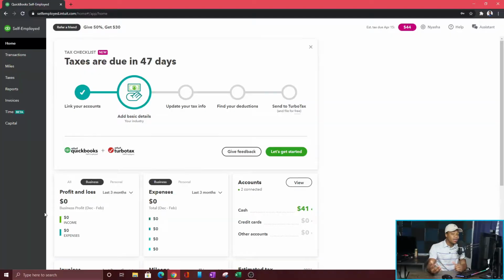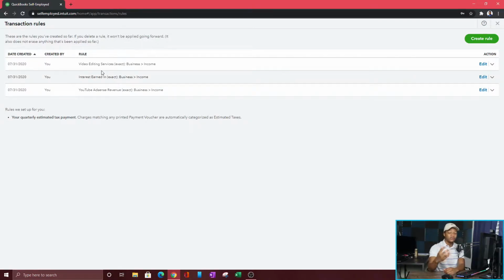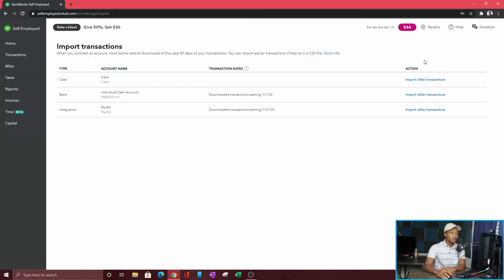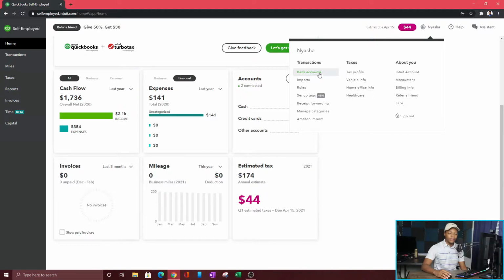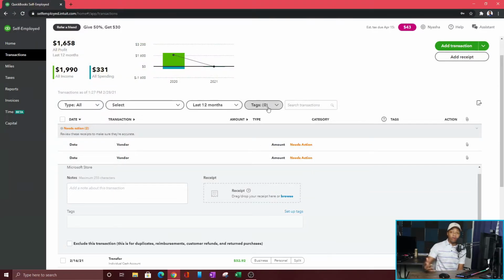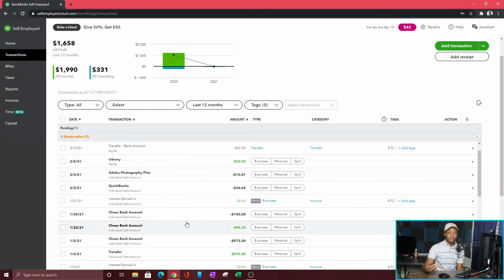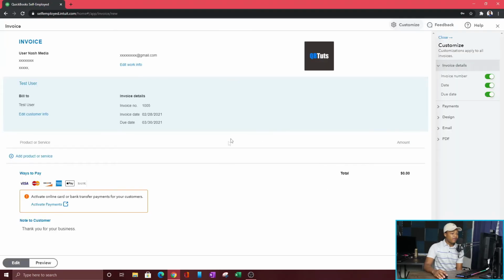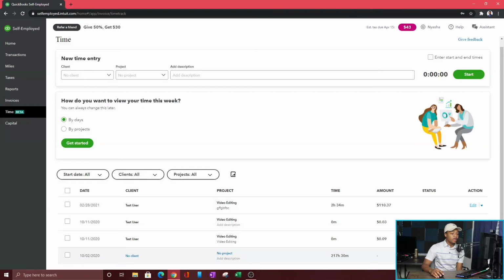QuickBooks Self-Employed Complete Tutorial